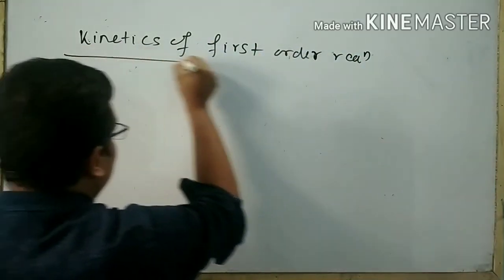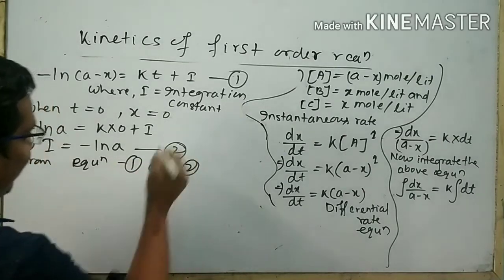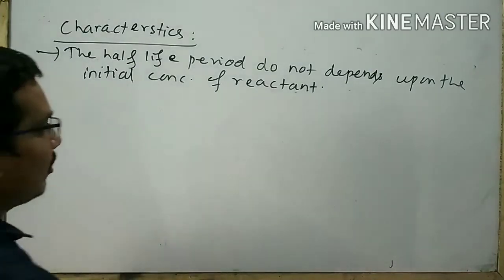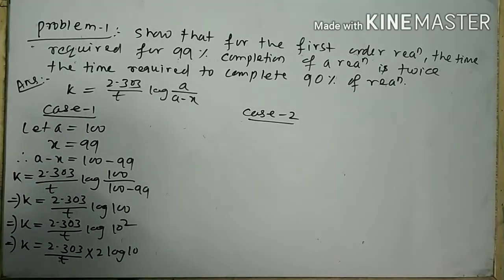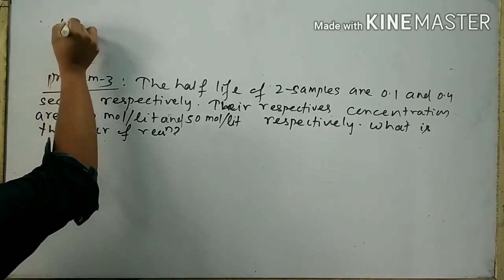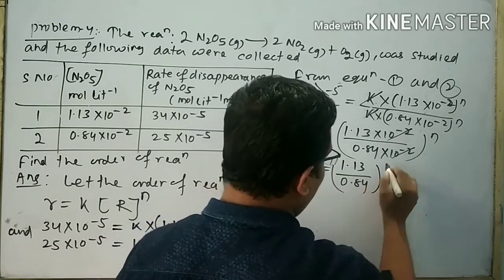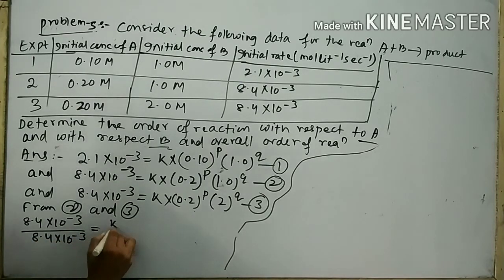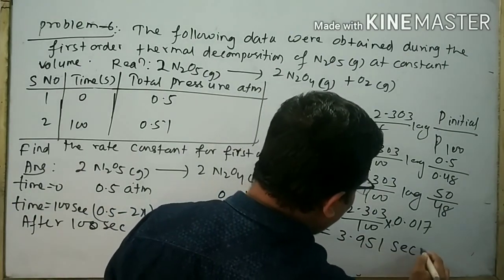Class 4 chemical kinetics